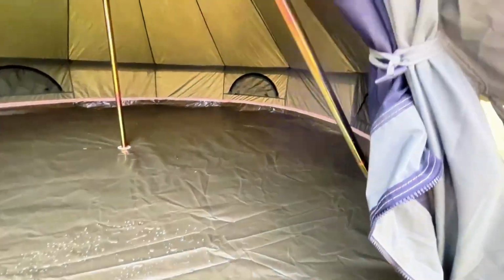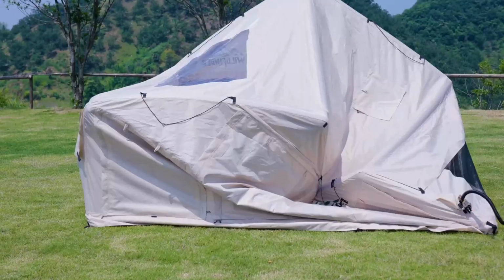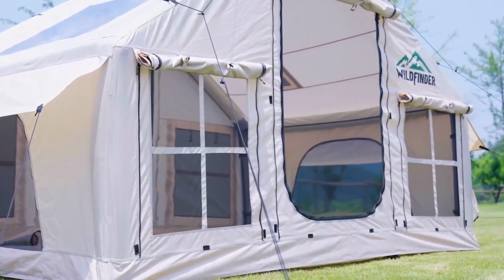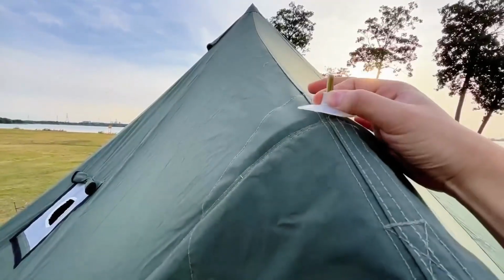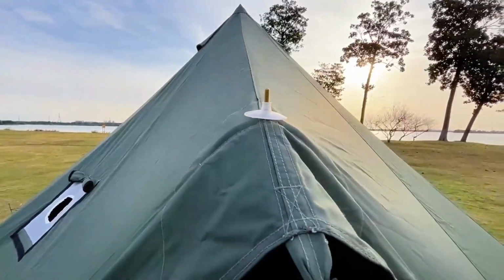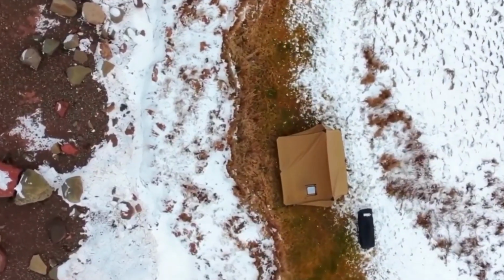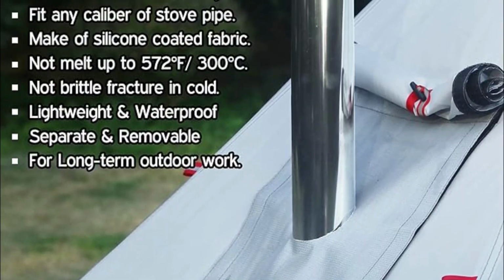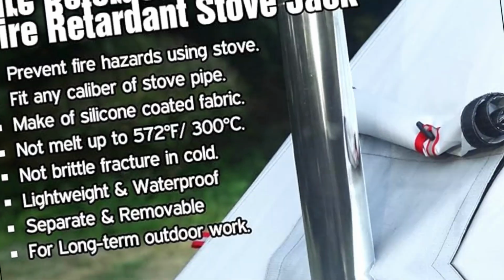Top 5 Best Winter Tent With Stove Jack 2026! 🔥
Today I am going to talk about the Best Winter Tent With Stove Jack 2026 You Should Buy.

Links: 🔥 Amazon

5:WildFinder Tent 0:20
4:WaldZimmer Tent 1:59
3:POMOLY Tent 3:28
2:Preself Tent 5:00
1:OneTigris Tent 6:40

Planning cold-weather camping or backcountry winter trips? In this video, viewers will discover the Top 5 Best Winter Tents With Stove Jack for 2026 — rugged shelters designed to safely accommodate wood stoves for warmth, extended stays, and extreme weather comfort.

These winter tents are selected based on snow load strength, wind resistance, quality of materials, stove jack placement and durability, interior space, ease of setup, and real-world performance in subzero conditions. Whether you’re into ice fishing, winter backpacking, snow camping, or basecamp expeditions, these tents deliver reliable protection and allow you to safely run a stove for heat and cooking inside.

All links to the featured winter tents with stove jacks are in the description below — check them out and choose the best cold-weather shelter for your next adventure! ❄️🔥⛺

Portions of footage found in this video are not original content produced by Hunting Gears Pro. Portions of stock footage of products were gathered from multiple sources including, manufactures, fellow creators and various other sources.

Hunting Gears Pro is a participant in the Amazon Services LLC Associates Program, an affiliate advertising program designed to provide a means for sites to earn advertising fees by advertising and linking to Amazon.com. As an Amazon Associate I earn from qualifying purchases.